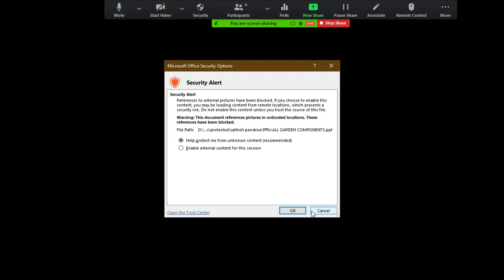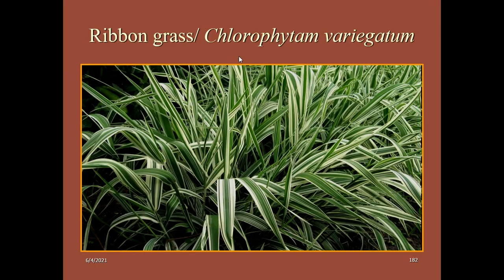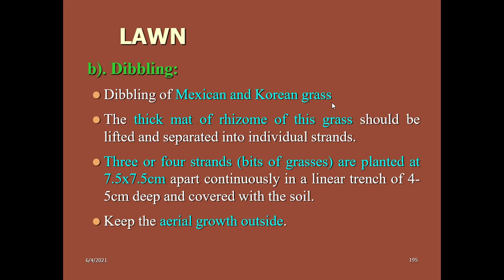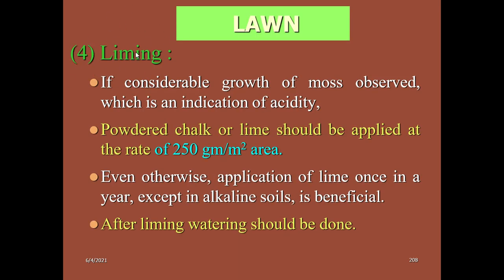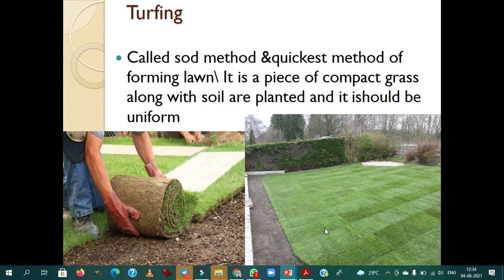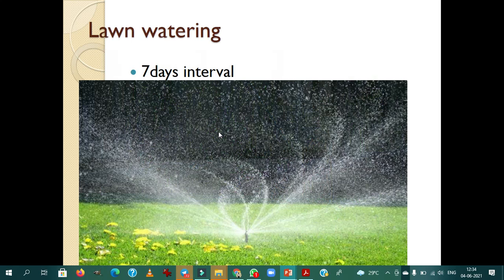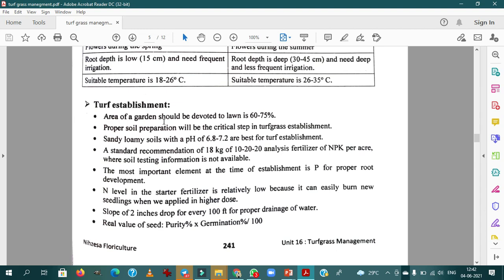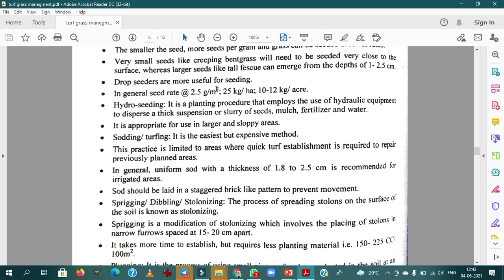Turf grass managment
Lawn is an heart of the garden.
It is a center peace around which all garden elements are placed in subordinate order like the royal court where the kind occupied the central position surrounded by his courtiers.
Lawn was introduced by Englishmen’s, since then it has continued to stay as the most important feature in our garden.